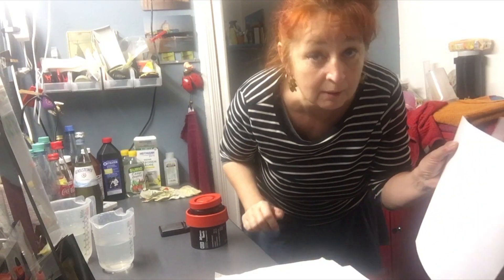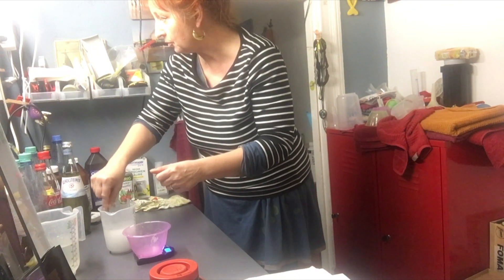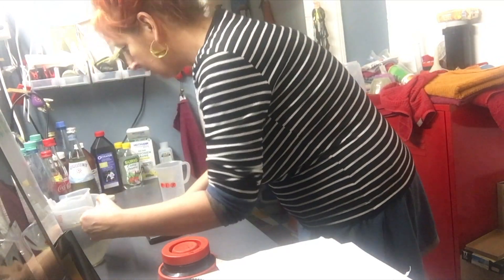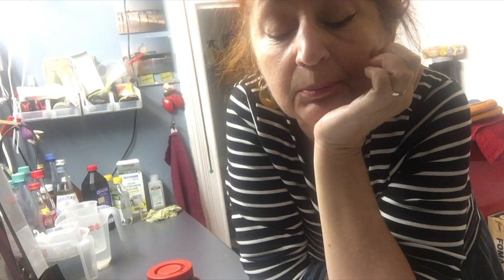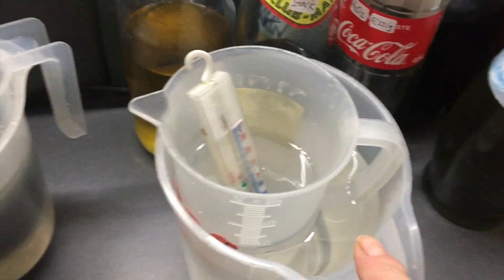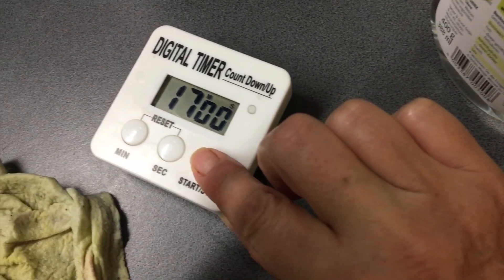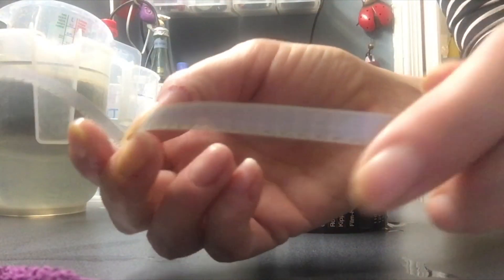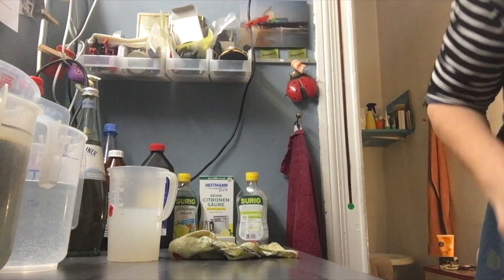Eco-friendly black&white reversal film processing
How to develop a black & white reversal film using eco-friendly ingredients: coffee, vitamin c, washing soda, hydrogen peroxide (H2O2) and acetic acid (Essigsäure). Fun and adventure in the darkroom!